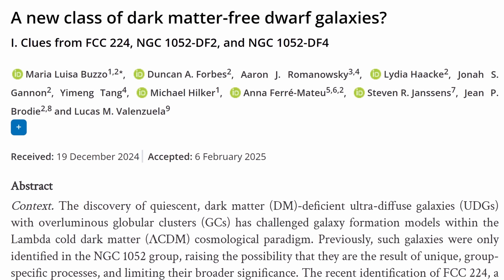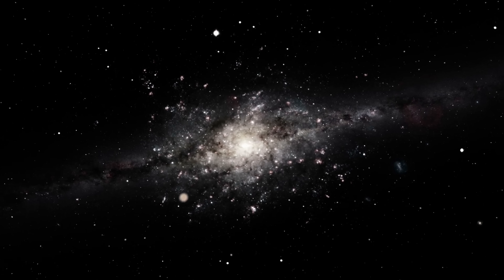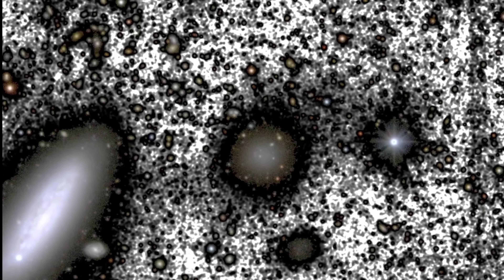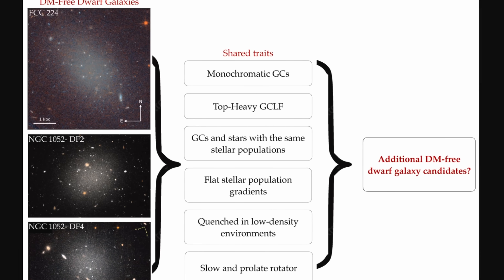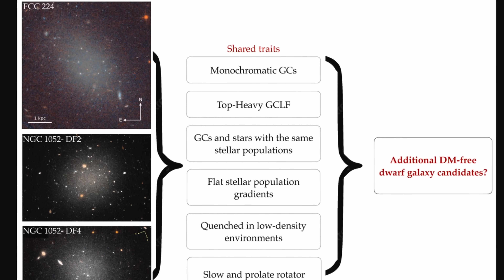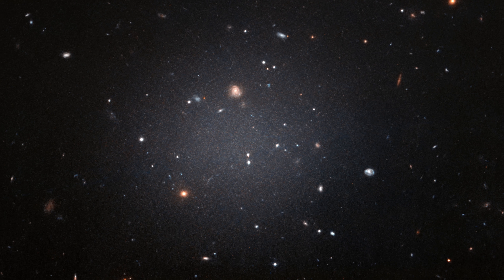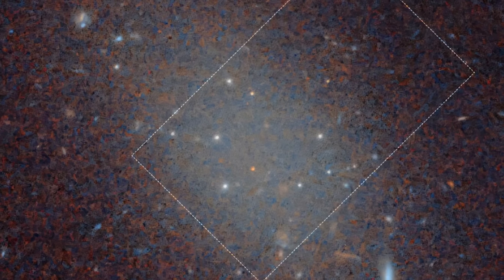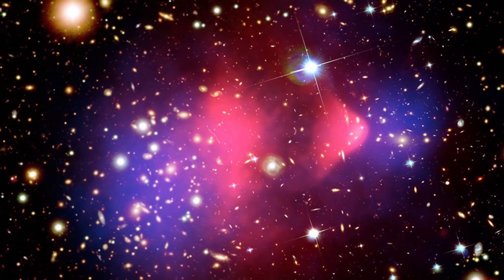New Galaxy Without Dark Matter Confirms a Major Hypothesis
Hello and welcome! My name is Anton and in this video, we will talk about a galaxy without dark matter

0:00 Another bizarre galaxy!
1:00 Galaxies without dark matter
3:30 New example suggests this a new class of galaxies
4:45 What we know so far and why this is strange
7:00 What this means and conclusions